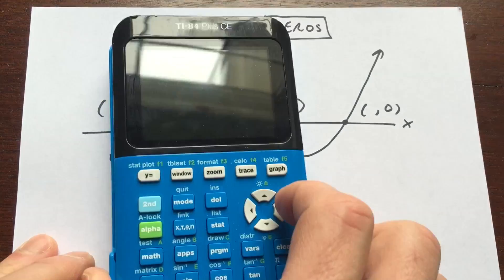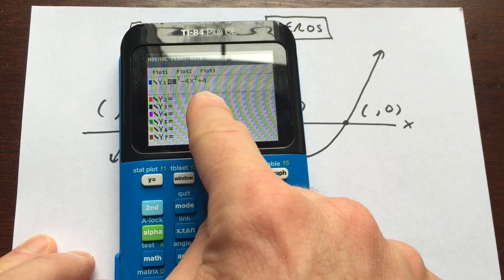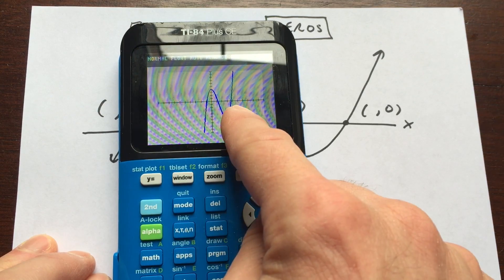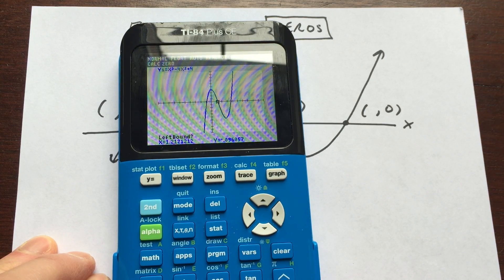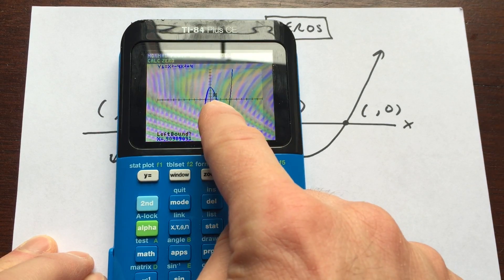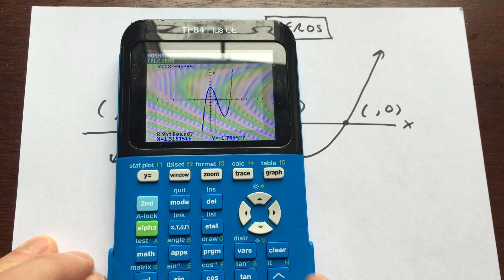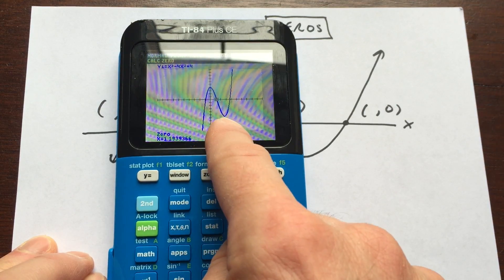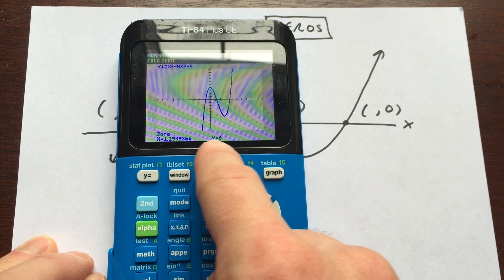X-Intercepts (Zeros) How to Find Using Ti84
Learn how to quickly find the x-intercepts (also known as zeros or roots) of any function using your TI-84 graphing calculator! This video provides a step-by-step tutorial on how to input your equation, graph it, and then use the "calculate zero" function to precisely locate where the graph crosses the x-axis.

Finding zeros is a crucial skill in algebra and precalculus, helping you identify solutions to equations and key features of polynomial functions. Follow along as we demonstrate how to set the "left bound" and "right bound" to pinpoint the x-intercepts accurately on your TI-84.

In this video, you'll learn:

How to input a function into the Y= editor on your TI-84.
How to graph the function to visualize its x-intercepts.
Using the CALC menu to access the "zero" function.
Setting the "Left Bound" to define a search interval.
Setting the "Right Bound" to define the search interval.
Using the "Guess" feature to find the exact x-intercept.
Verifying that the y-coordinate at the zero is indeed 0.
Timestamps:

0:00 Introduction: Finding X-Intercepts (Zeros) on TI-84
0:15 Inputting the Equation into Y=
0:25 Graphing the Function
0:35 Accessing the "Calculate Zero" Function
0:50 Setting the "Left Bound"
1:10 Setting the "Right Bound"
1:25 Using the "Guess" Feature to Find the Zero
1:40 Verifying the X-Intercept (Y=0)
1:50 Conclusion
Master finding the zeros of functions on your TI-84 graphing calculator!